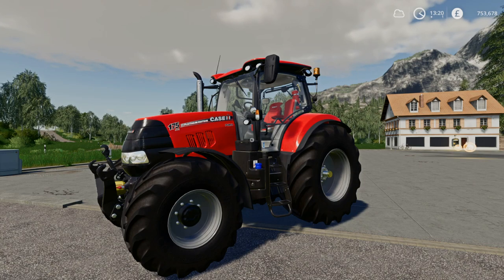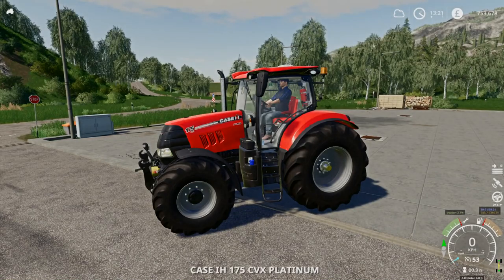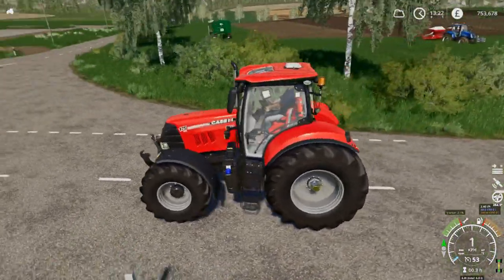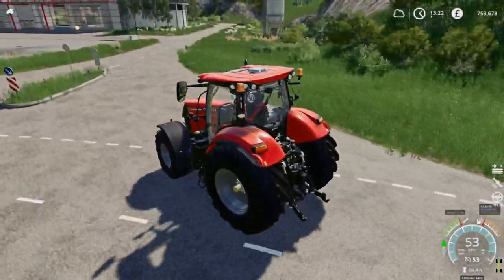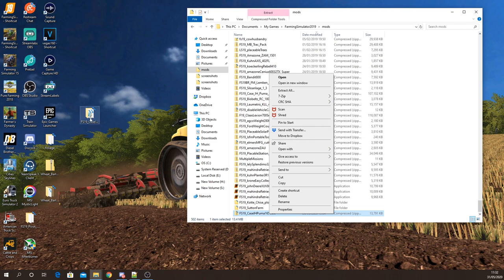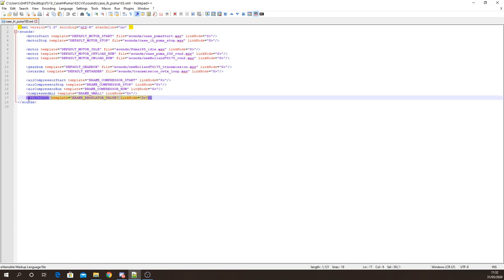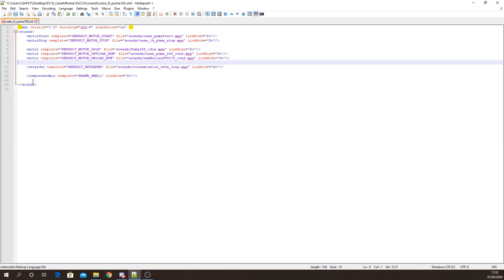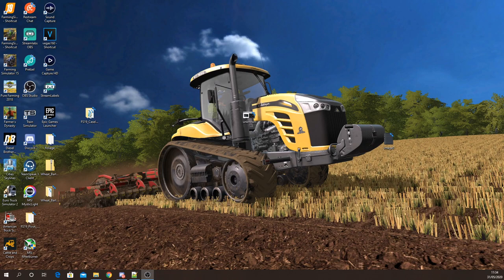How To Remove The Compressor Sounds - Farming Simulator 19 How To?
In this video I'm going to show you how to remove the air brake compressor sounds from a tractor, these can get quite annoying in some cases and its a very simple job. With the Case Puma I use in the video I will also show you how to remove the incorrect powershift gear changes for a CVX tractor.

System Specs:

32gb Corsair Vengeance RGB RAM